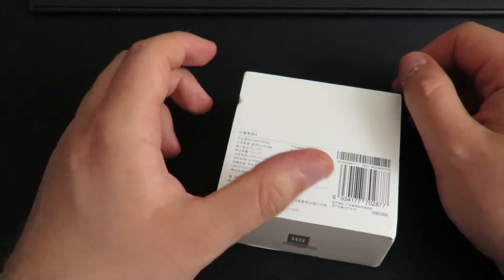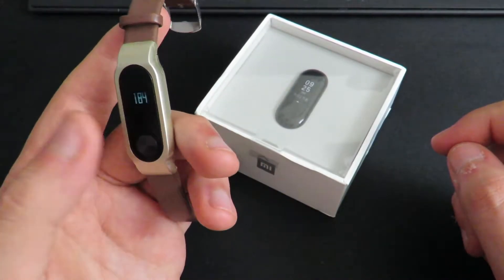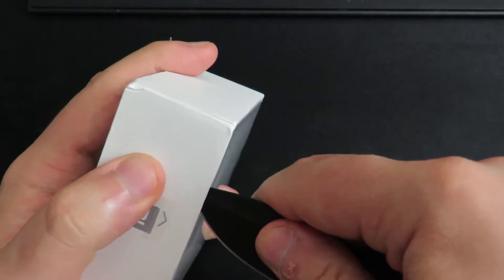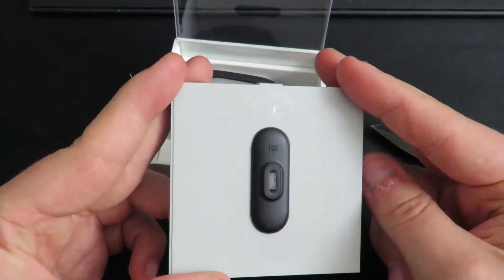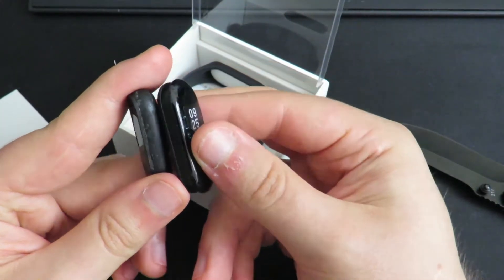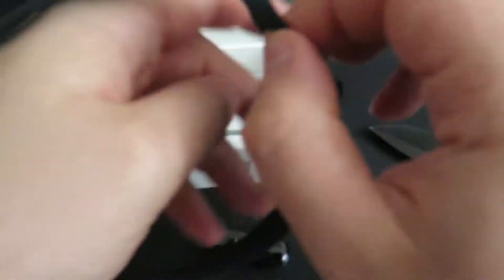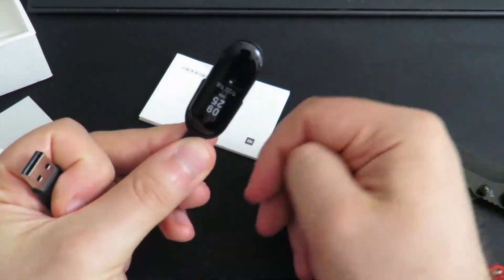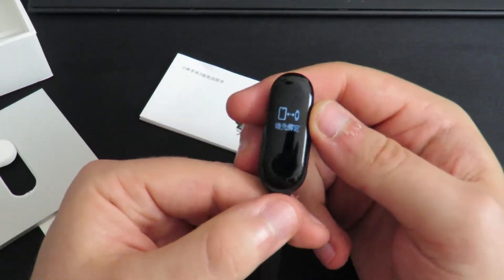Xiamoi Mi Band 3 Unboxing And Comparison.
Want to see my review score for games I've played? Sometimes I even explain why using words!